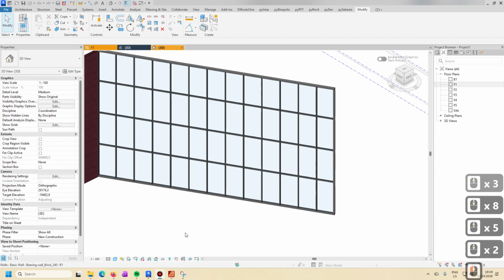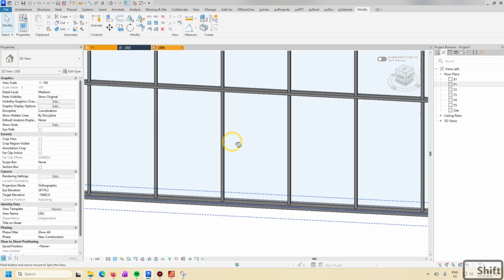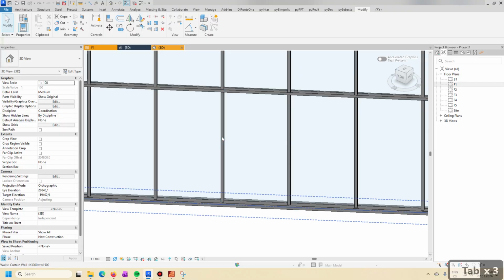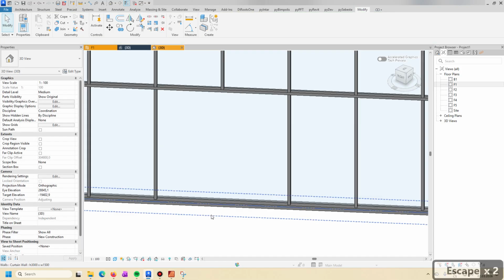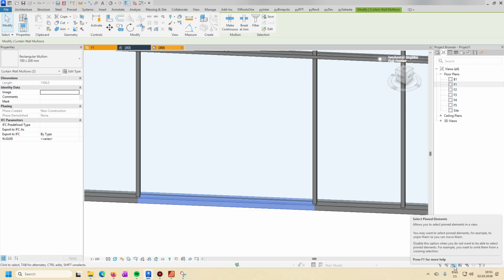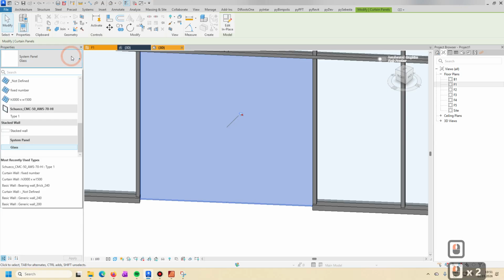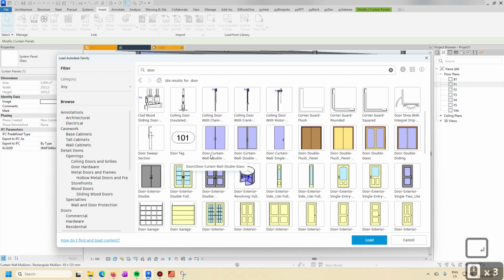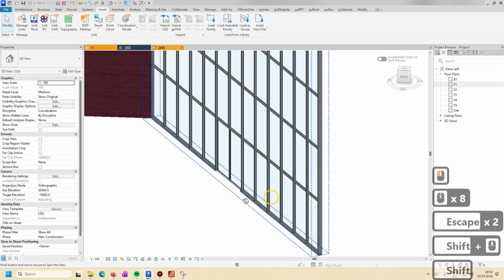Revit [ENG] – Curtain Walls: Adding Doors